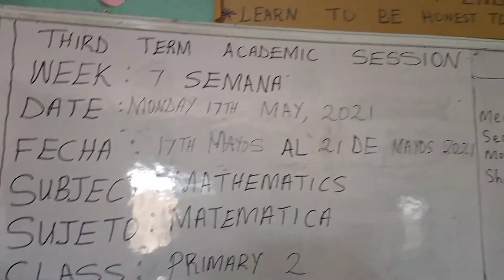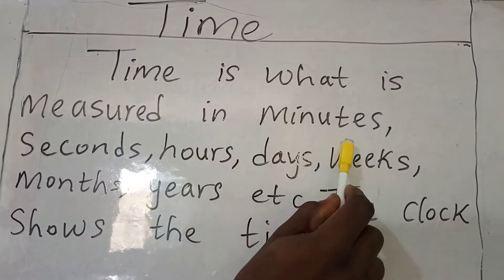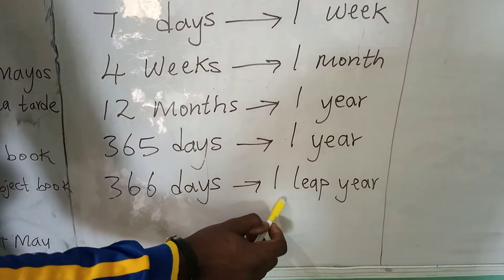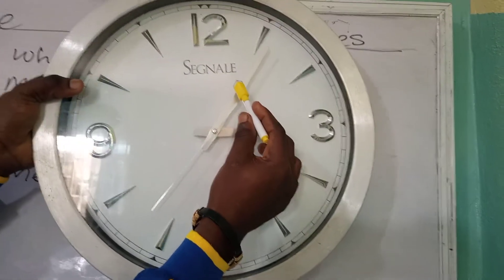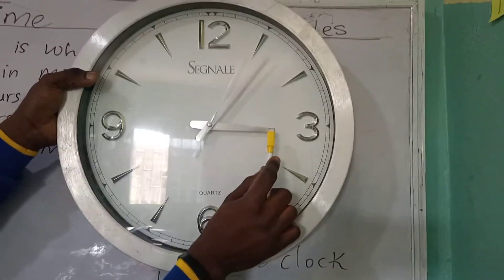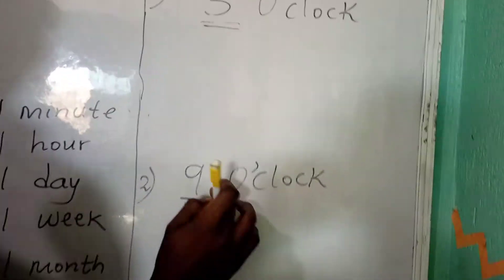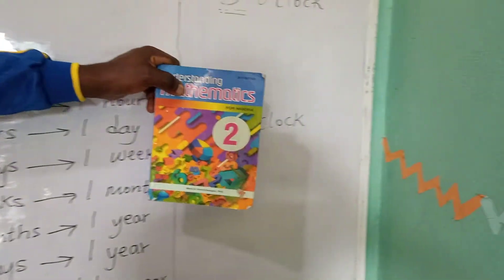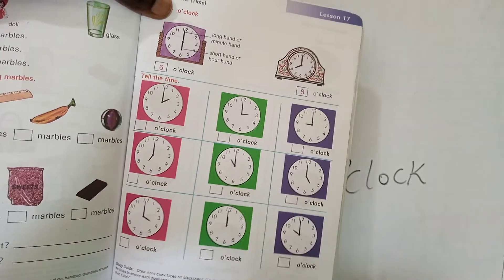PRIMARY 2 MATHEMATICS week 7